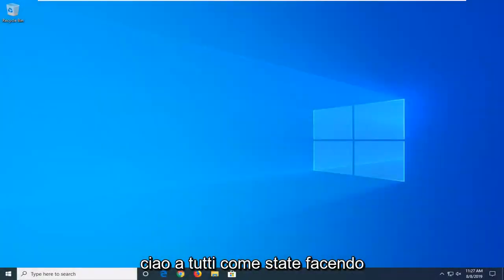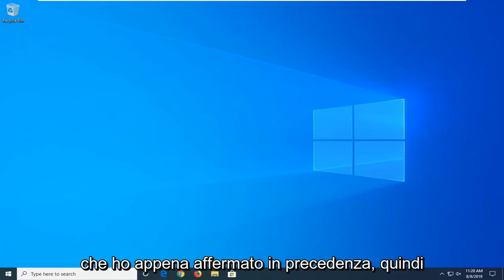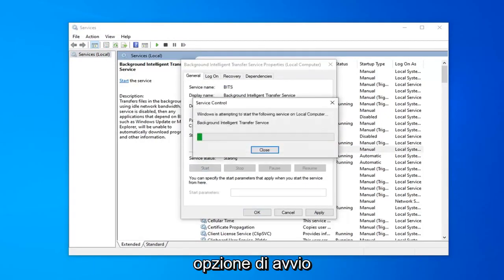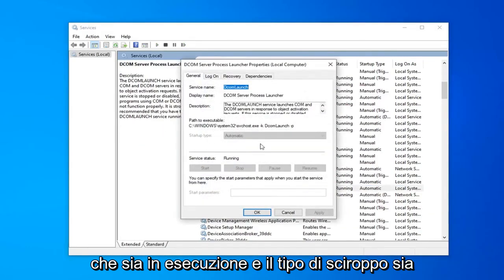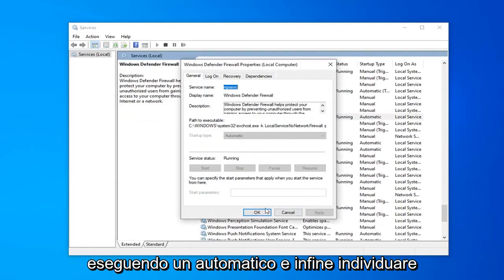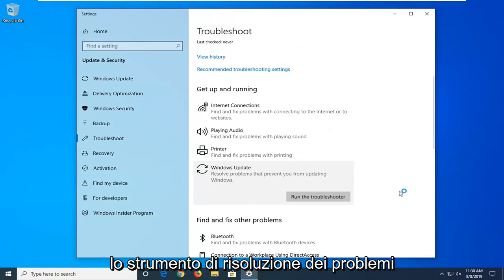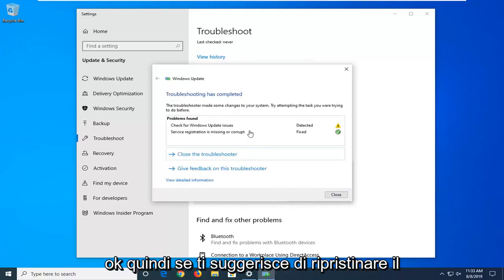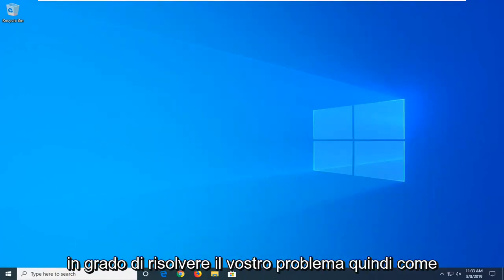Come risolvere l'errore di aggiornamento di Windows 0x80070424 su Windows 11/10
Errore di aggiornamento di Windows 10 e Windows 11 0x80070424 FIX [Tutorial]

In un computer basato su Windows 10, viene visualizzato il seguente messaggio di errore quando si tenta di verificare la presenza di nuovi aggiornamenti: "Si sono verificati alcuni problemi durante l'installazione degli aggiornamenti, ma ci riproveremo più tardi. Se continui a visualizzare questo messaggio e desideri eseguire ricerche sul Web o contattare l'assistenza per informazioni, potrebbe essere utile: (0x80070424)".

Questo tutorial contiene le istruzioni per risolvere il problema di Windows 10 Update 0x80070424: "Si sono verificati alcuni problemi durante l'installazione degli aggiornamenti, ma ci riproveremo più tardi. Se continui a visualizzare questo messaggio e desideri eseguire ricerche sul Web o contattare l'assistenza per informazioni, potrebbe essere utile: (0x80070424)".